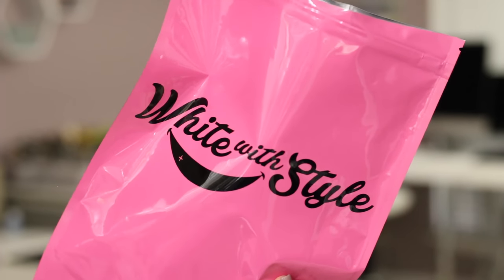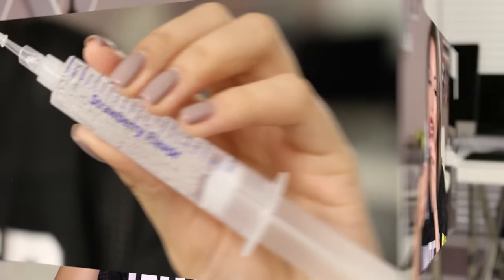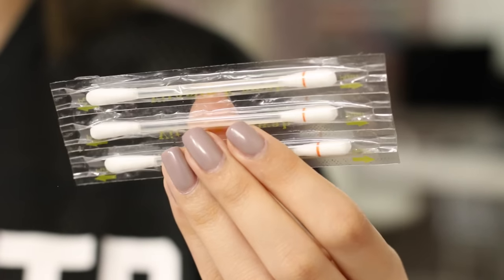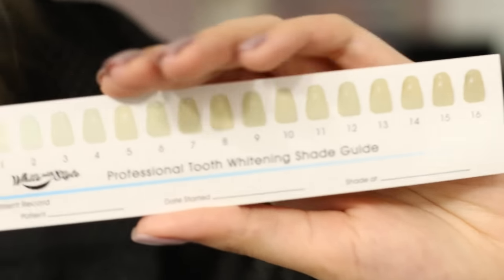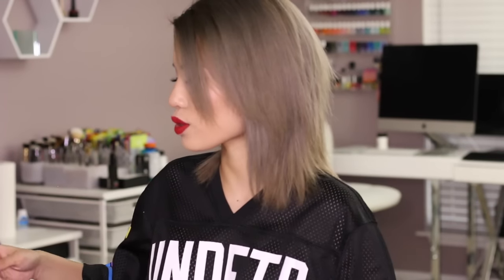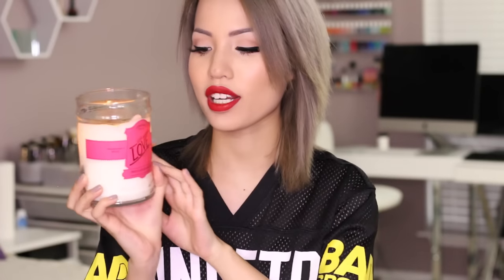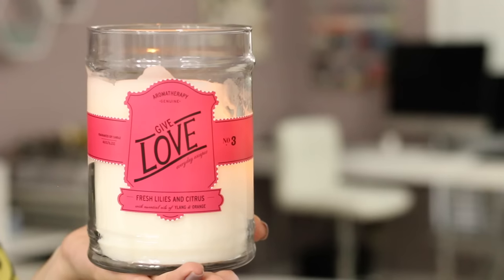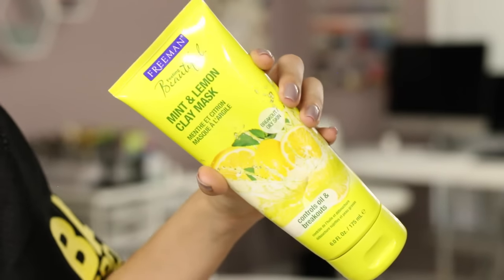FEBRUARY FAVORITES | 2016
- USE: SAAAMMAGE to get it for $28!
○ Freeman Mint and Lemon Mask

○ SNAPCHAT ME! @saaammage